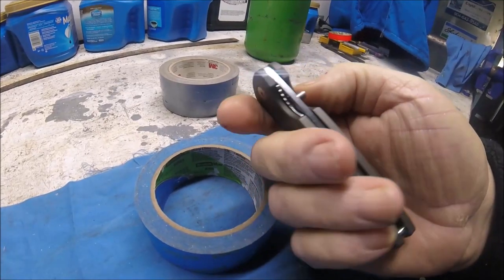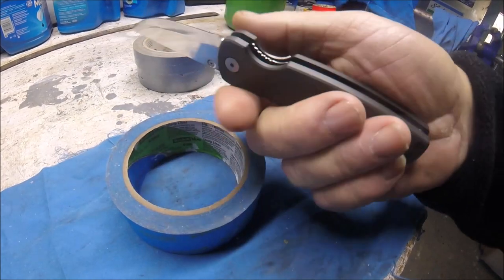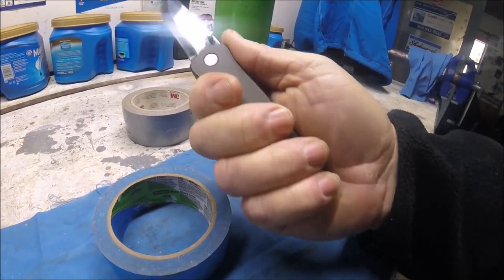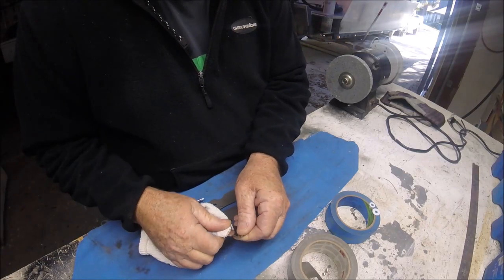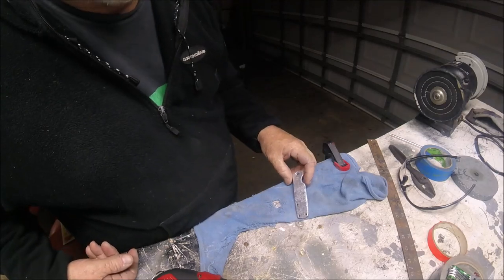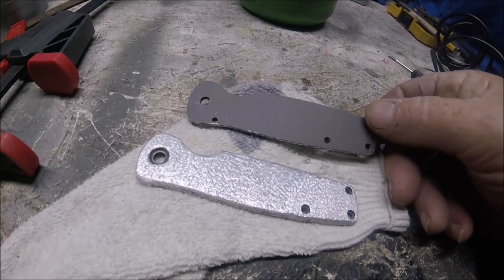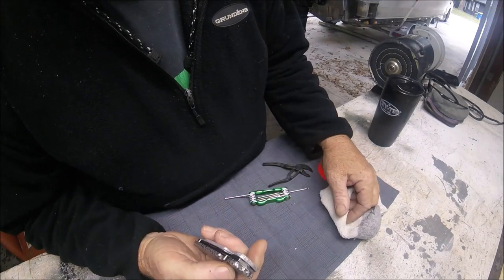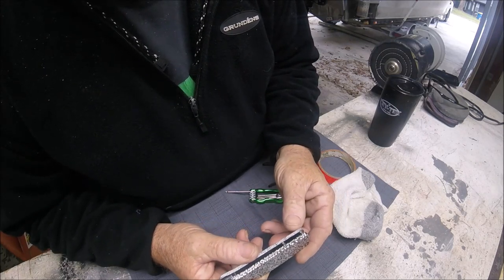'Marttiini Handy folding knife - customized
''COME FISH ON THE BIG ALUMINUM BOAT!''

        JACKSONVILLE, FLORIDA

12,900+k 👍BE ONE
800+ videos, since 2007

📌My Amazon ''tools of the trade'' page: reviewed and used items ARE YOUR PURCHASES FROM HERE HELP SUPPORT FUTURE REVIEWS & DISCUSSIONS.